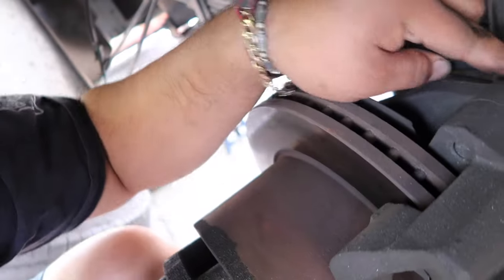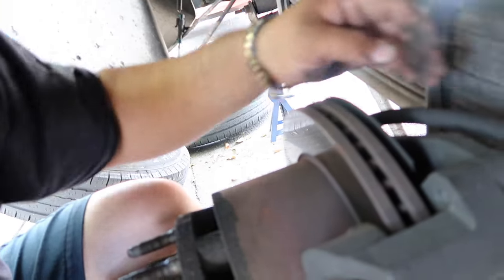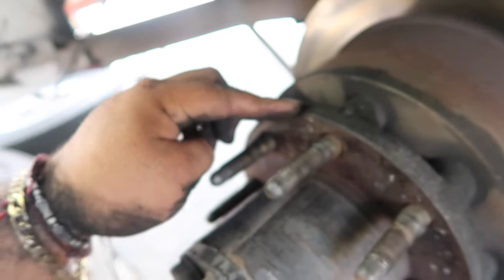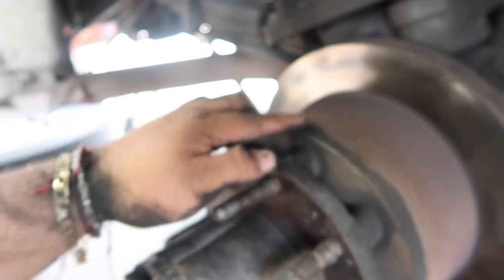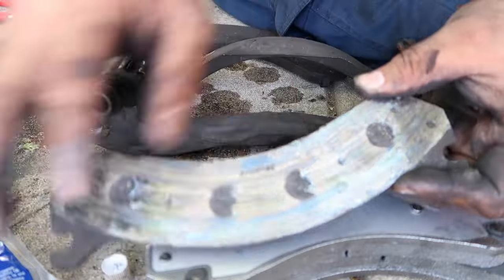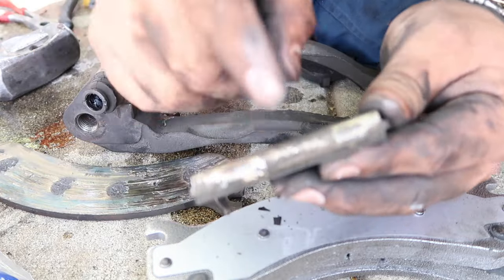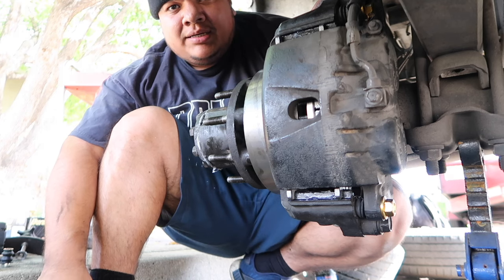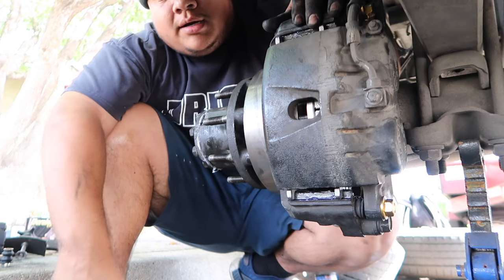How to install chevy duramax brakes and rotors!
duramax rear brake and rotors install